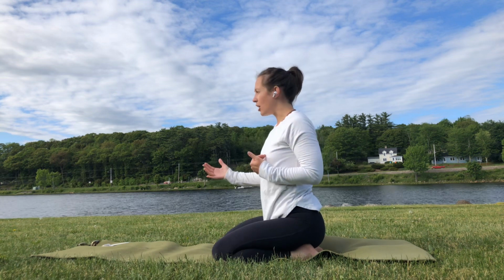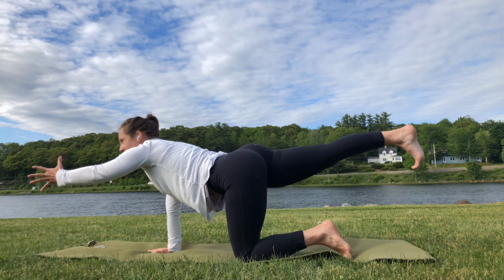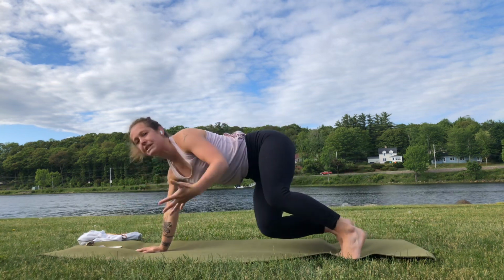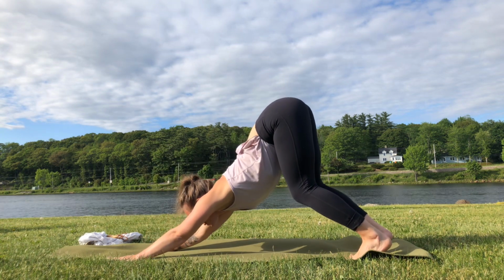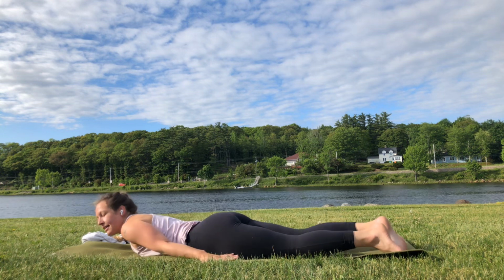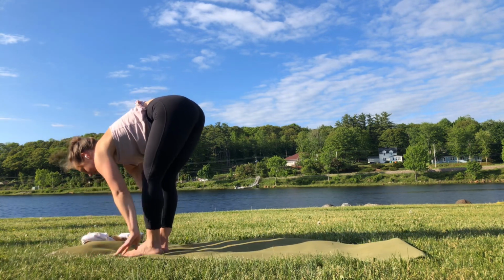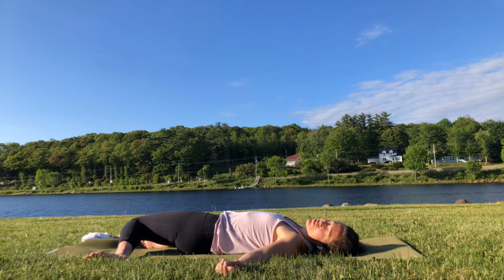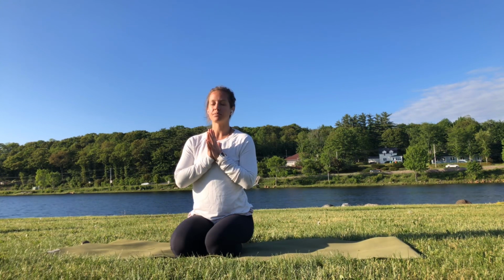June 15th Live Riverside Yoga Class